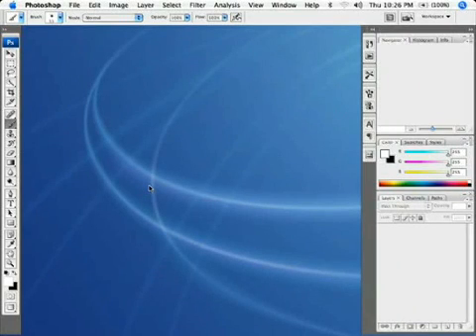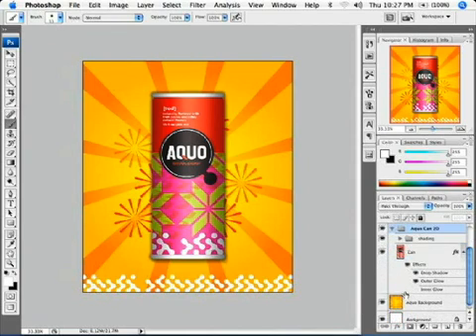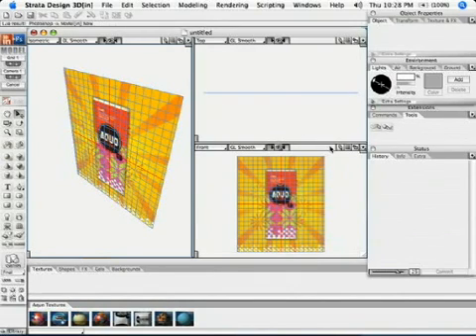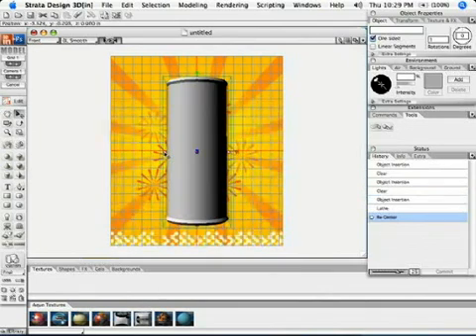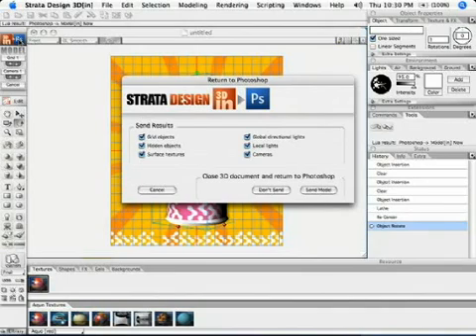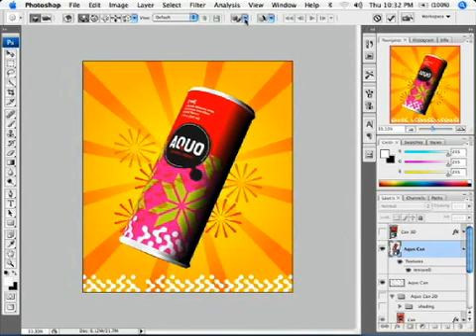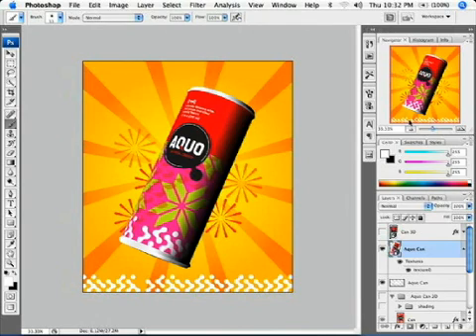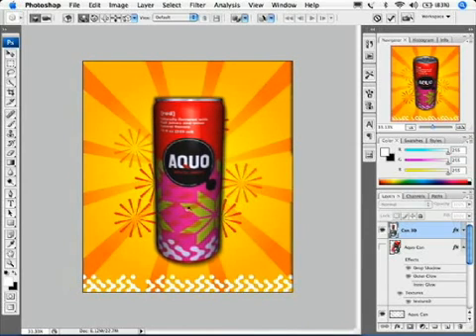Strata Design 3D[in] Model Intro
Lex models and textures a soda can in Strata Design 3D[in] and shows you how to use the model in Photoshop CS3 Extended.